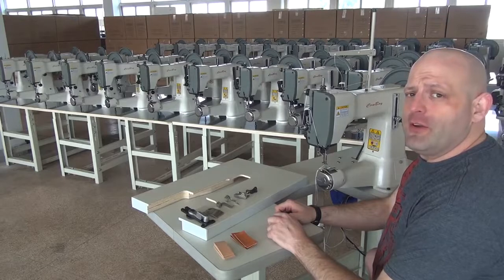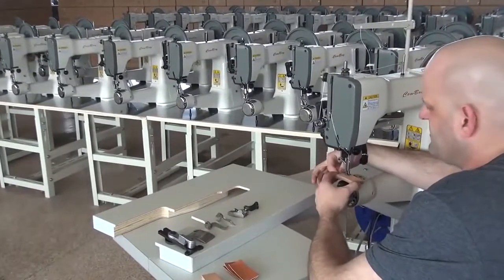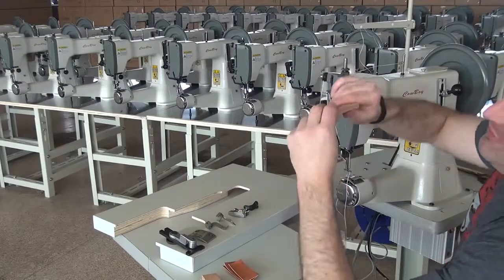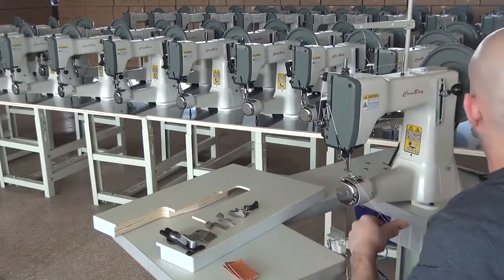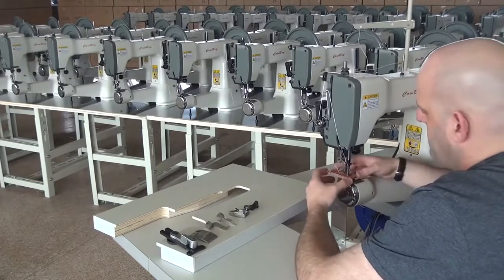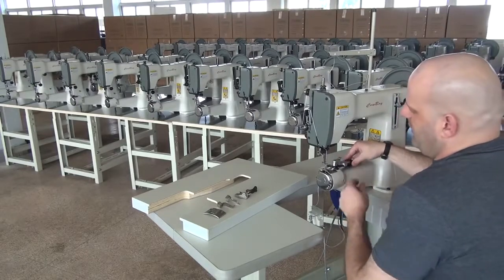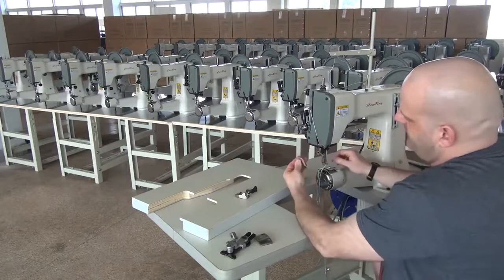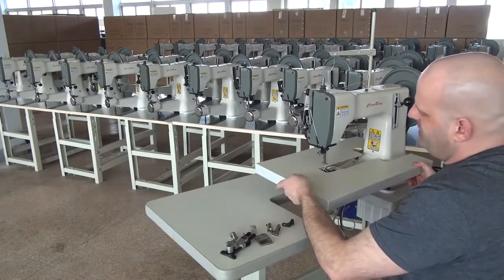皮革厚物用ミシン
CowBoy CB3200 皮革厚物用ミシン

極厚物用筒型　１本針本縫い　半回転シャトル釜総合送りいミシン.
押え上昇量は15mmと高く、極厚物素材の出し入れもラクに行えます。
半回転シャトル大釜の採用により下糸交換頻度が減少します。太番手糸を使用する極厚物縫製には最適です。